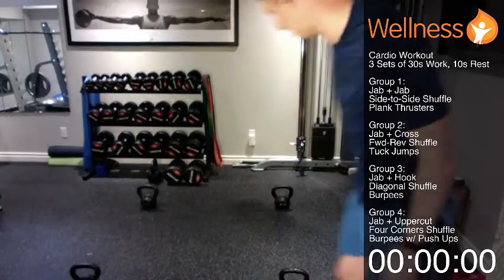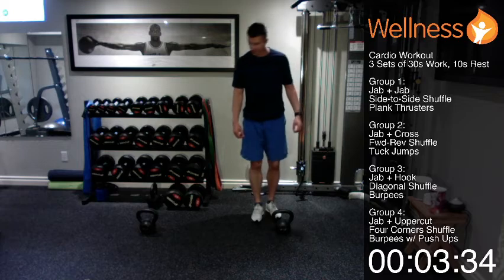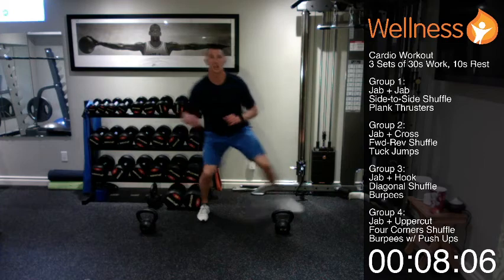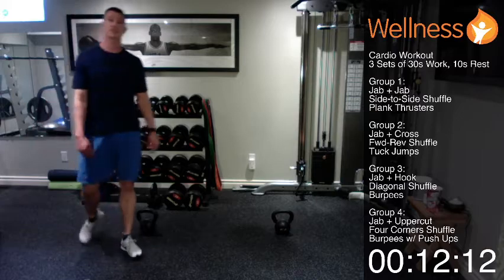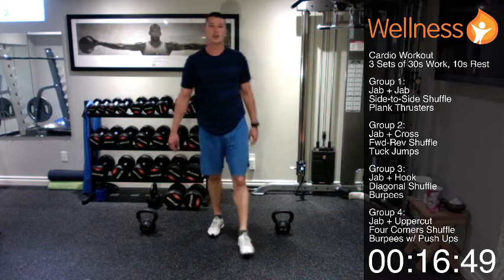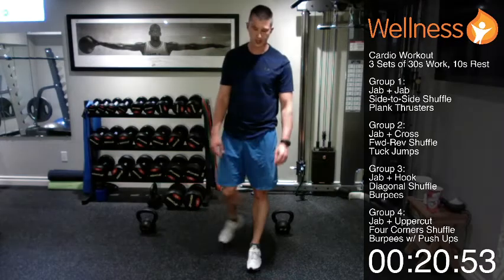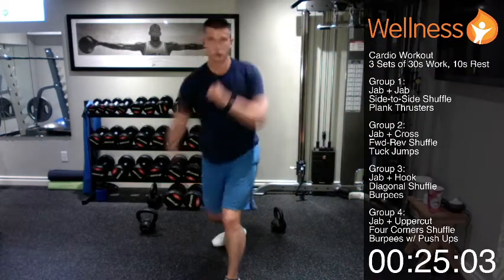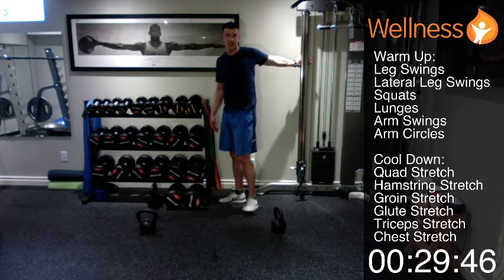Cardio Workout with Ryan - April 17th, 2021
Grab four items for pylons to assist with the workout. Get ready to sweat!